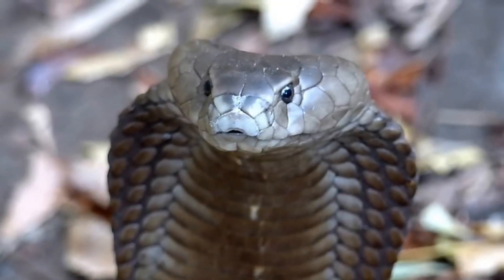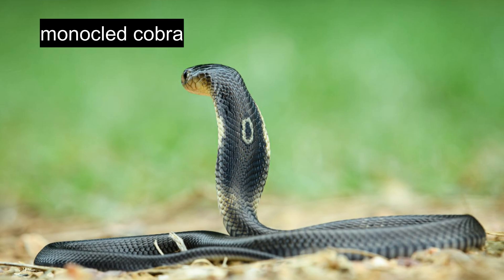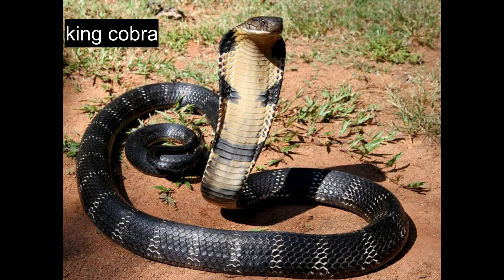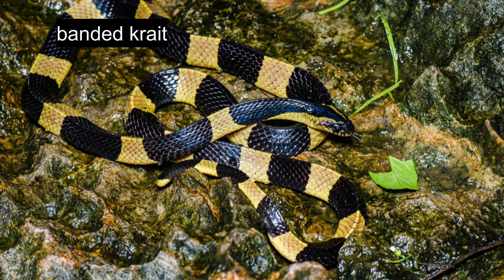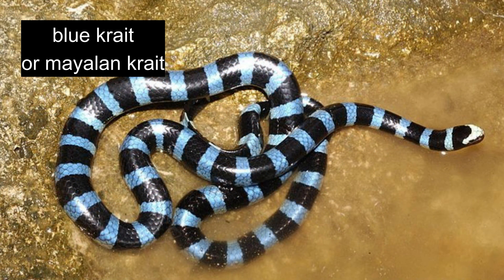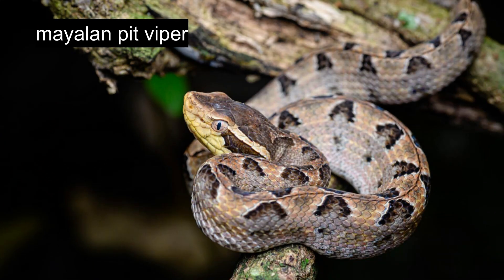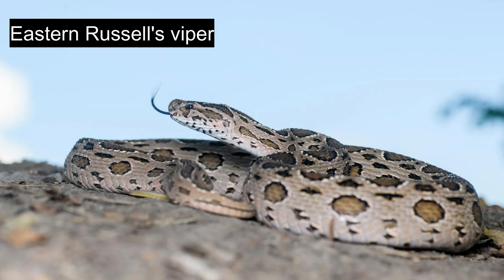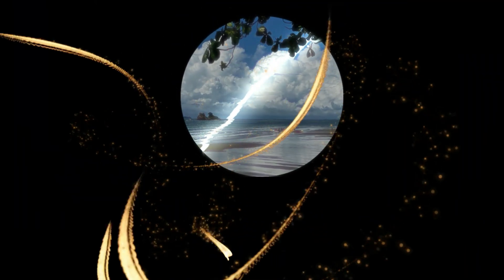deadliest snakes of thailand and how to identify them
What should you do if you encounter a snake in Thailand? This video provides essential safety advice for snake encounters, including tips on how to stay safe and what to do in case of a bite. Learn how to recognize the seven most venomous snakes in Thailand: monocled cobra, king cobra, banded krait, Malayan krait, white-lipped pit viper, Malayan pit viper, and Eastern Russell's viper. Know when to call emergency services (199 or 1669), how to identify dangerous species, and how to stay calm under pressure. This knowledge could save your life or someone else's.